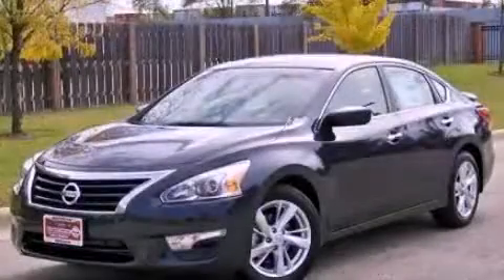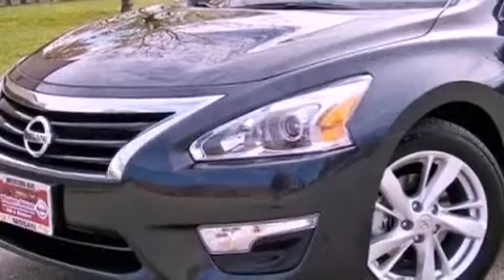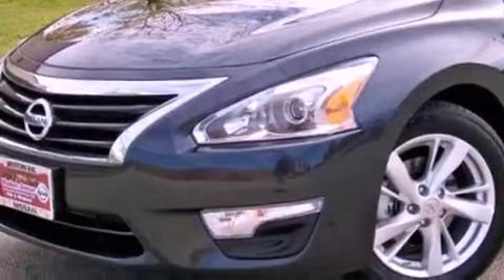2013 Altima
Year : 2013
 Make :
 Model : Altima
 Engine : 2.5L I4
 Trans . : Variable
 Exterior : Gray
 Miles : 10

 2013       Altima